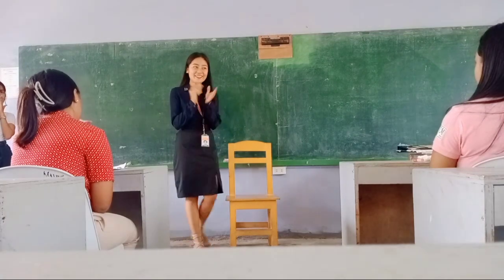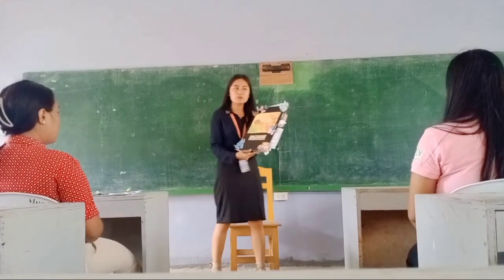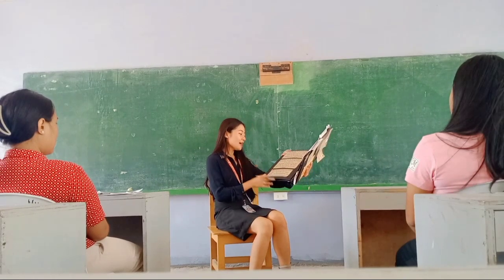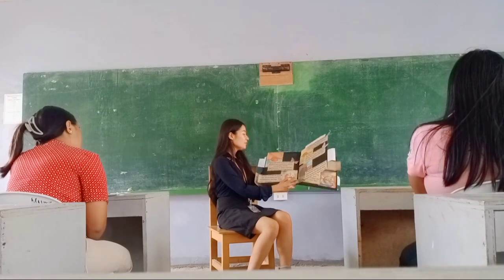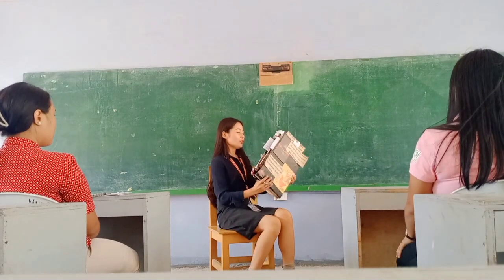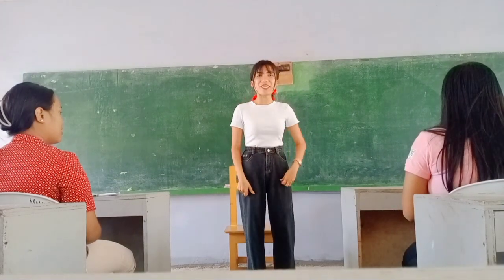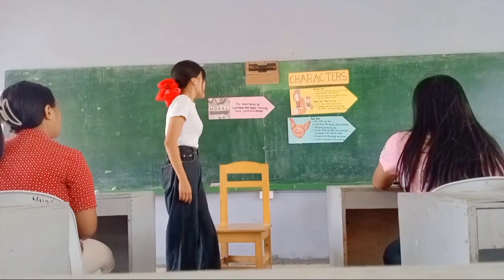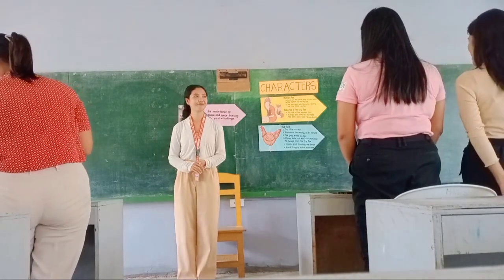Group 2 demonstration (The Sly Fox and the Little Red Hen)